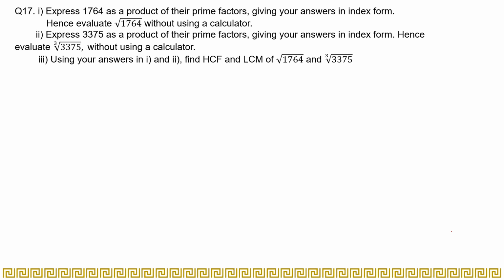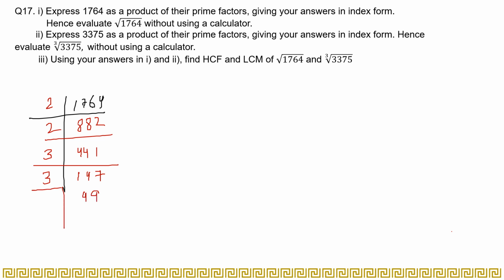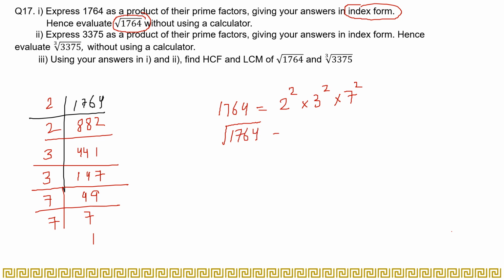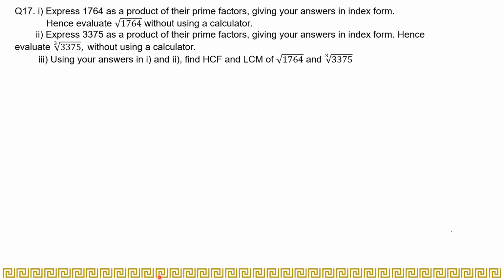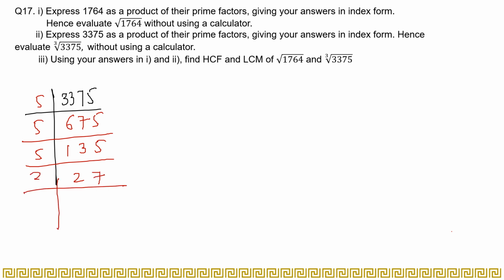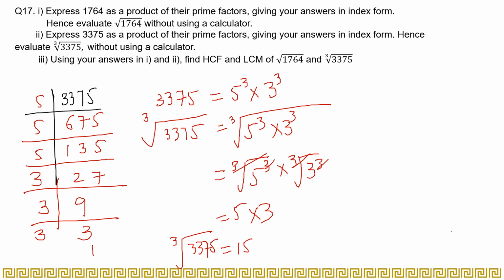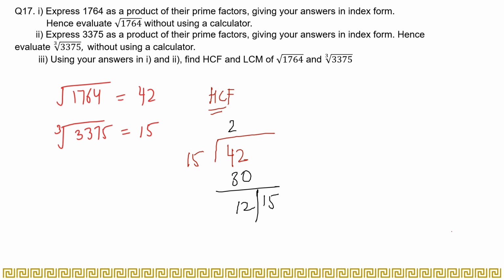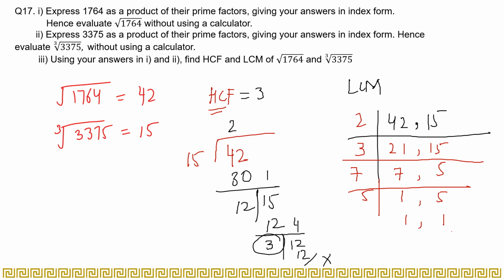New Syllabus Mathematics 7th Edition Workbook 1 Solutions | D1 Chap 1 Q17 | Oxford NSM Workbook 1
Question: Q17. i) Express 1764 as a product of their prime factors, giving your answers in index form.
            Hence evaluate √1764 without using a calculator.
        ii) Express 3375 as a product of their prime factors, giving your answers in index form. Hence       evaluate √(3375),  without using a calculator.
         iii) Using your answers in i) and ii), find HCF and LCM of √1764 and ∛3375

d1 maths workbook 1 chapter 1 question 17 solved,
d1 maths workbook 1 chapter 1 solutions,
workbook 1 Maths question 17 chapter 1,
chapter 1 question 17 d1 maths worbook solution,
oxford mathematics 7th edition workbook 1 chapter 1,
chapter 1 q17 d1 maths oxford workbook 1,
new syllabus mathematics 7th edition book 1,
maths d1 workbook chapter 1 in English,
new syllabus mathematics 7th edition workbook 1,
math d1 7th edition workbook 1